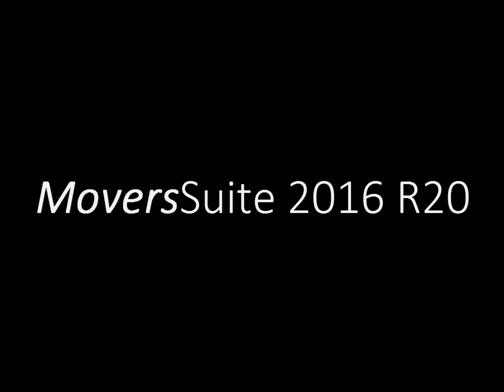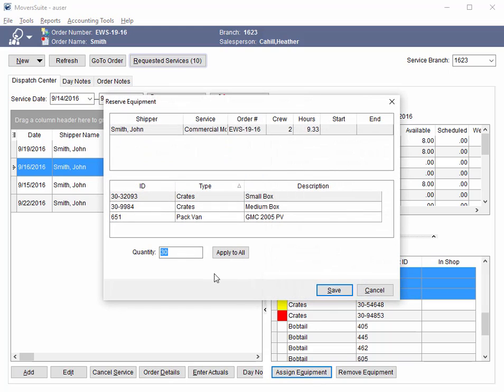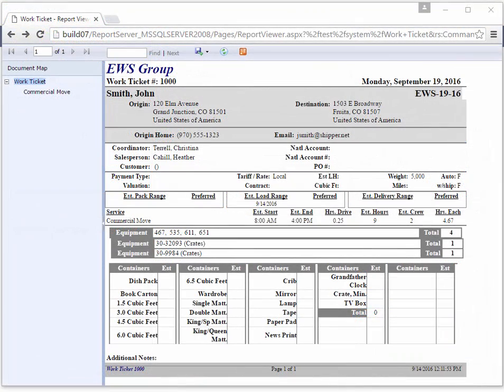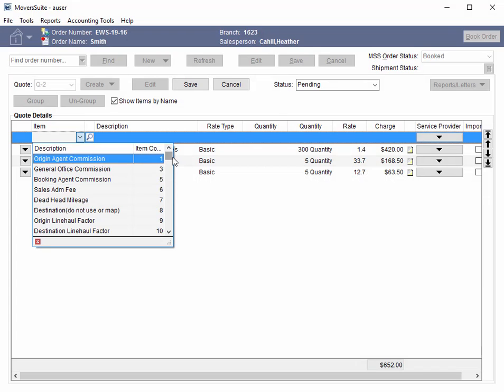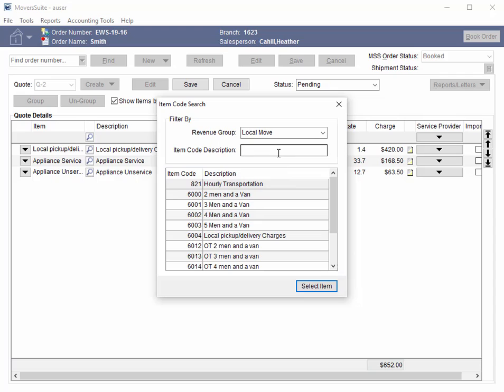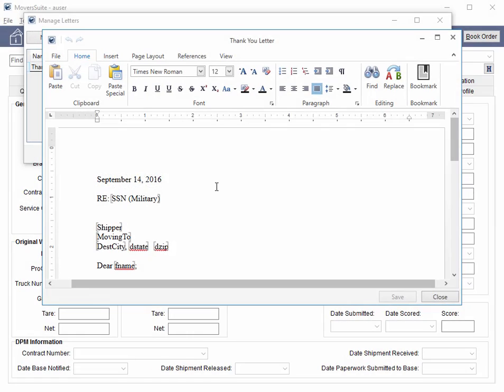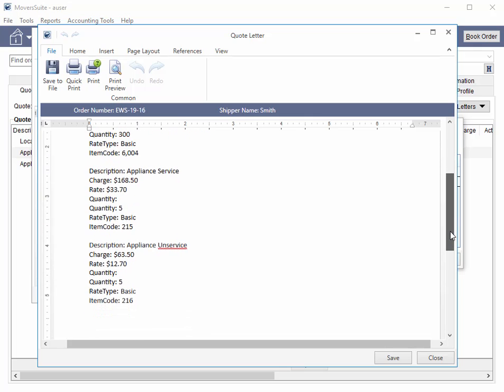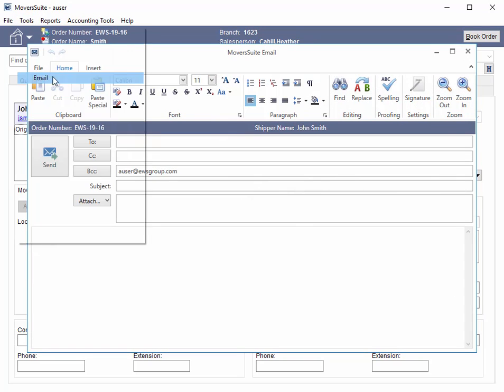MoversSuite 2016R20 Overview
This video highlights the changes we have made to MoversSuite at Version 2016 R20.